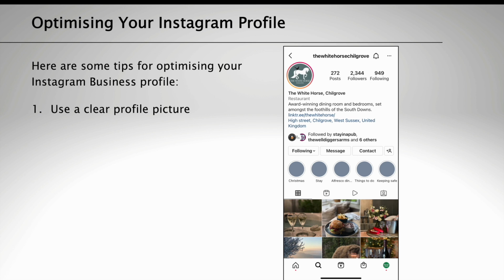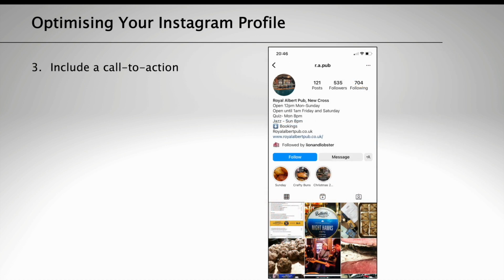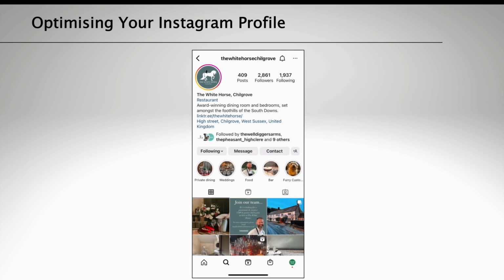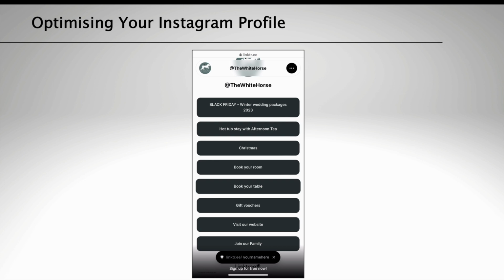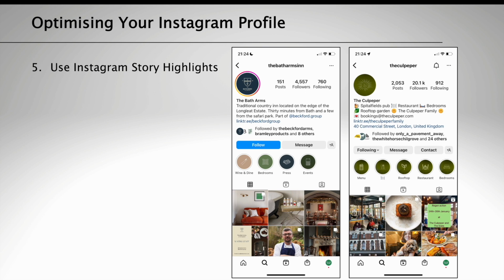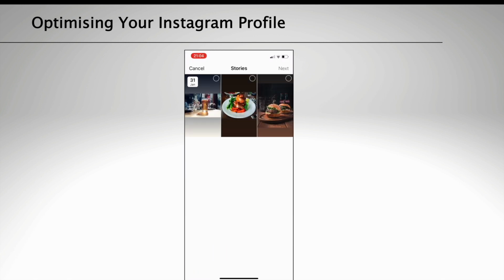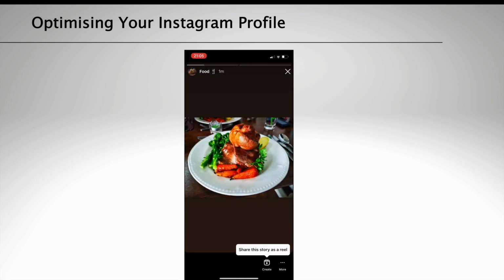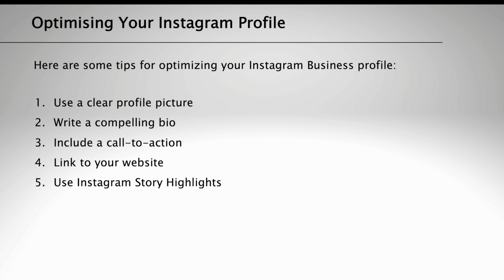18. Optimising Your Instagram Profile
In this video, we share tips for optimizing your Instagram business profile to ensure it appears in searches and creates the right impression for potential customers. From using a clear profile picture and writing a compelling biography to include a call to action and linking to your website, we cover all the essential steps. We also show you how to use Instagram story highlights to share key content and make your profile stand out. Follow these tips and you'll be on your way to a more effective business profile on Instagram!